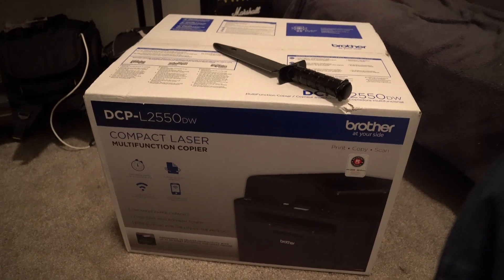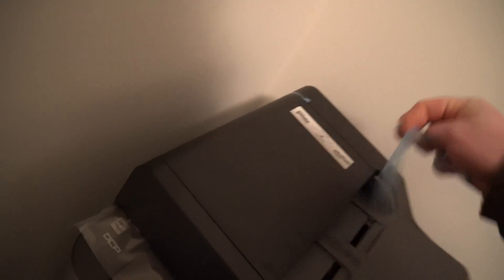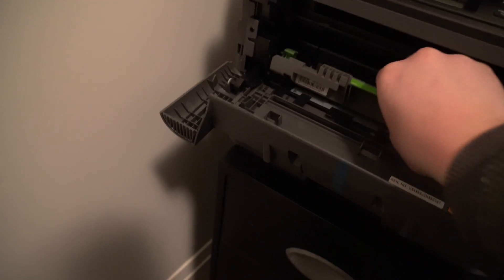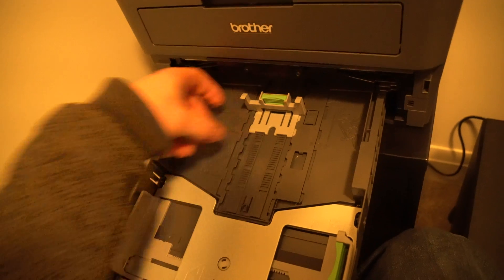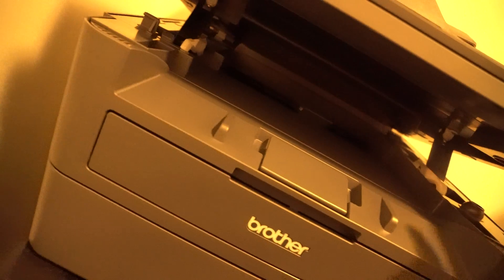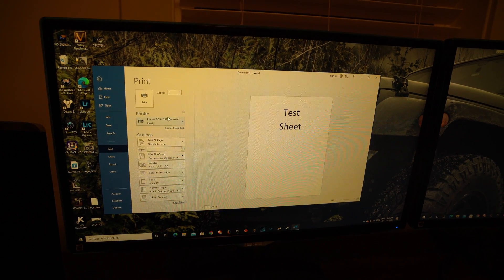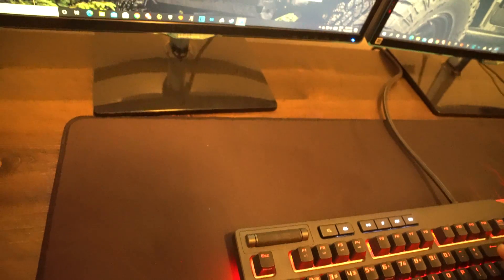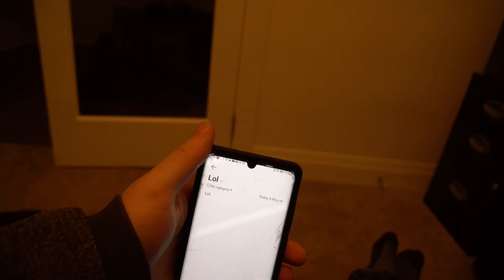SETTING UP WIFI AND UNBOXING BROTHER DCP L2550DW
Link to Printer

Hope this video helps you setup the wifi on your brother laser printer dcpl2550dw and install replace or change a toner cartridge in it, i also go over printing from your phone or setting it up on your computer. thanks again for watching